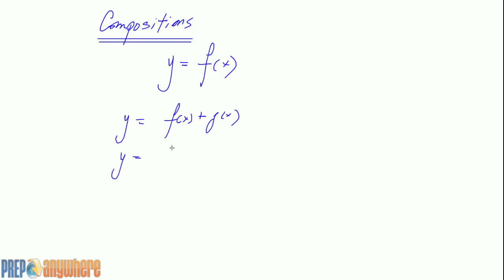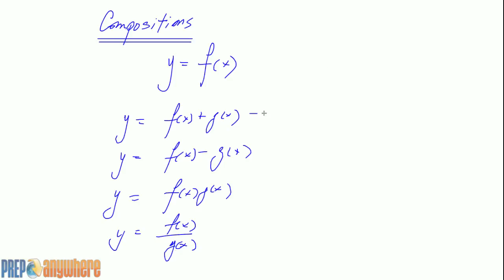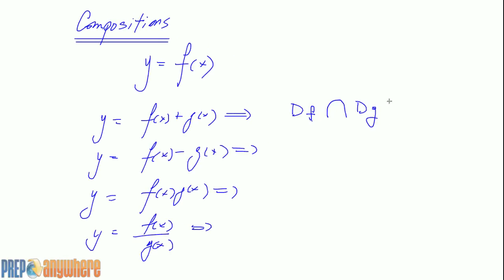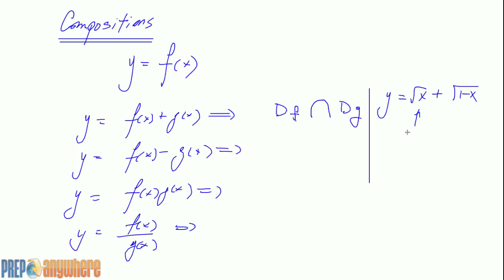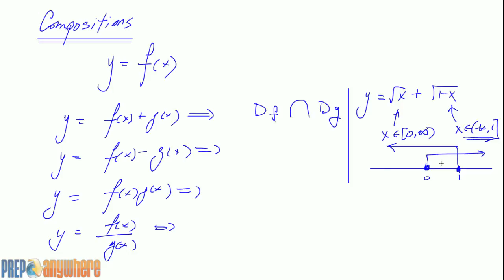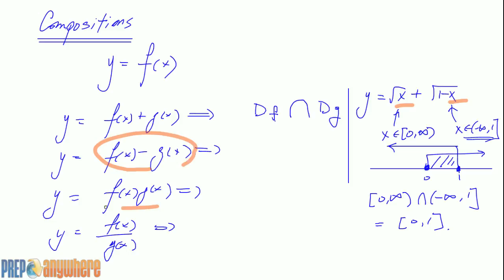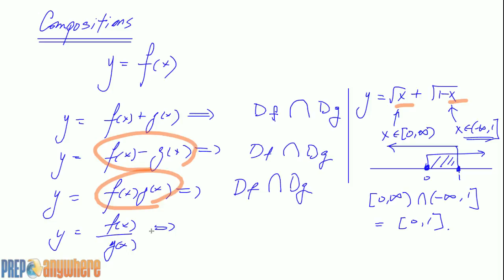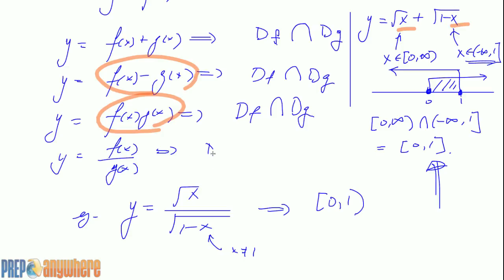1. Review of Combining functions